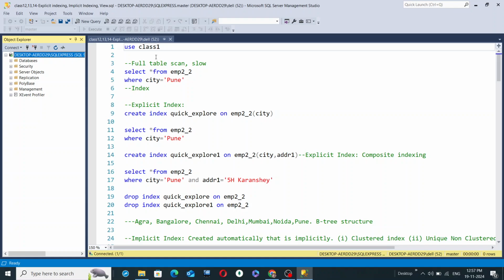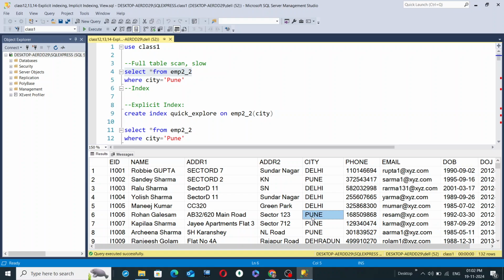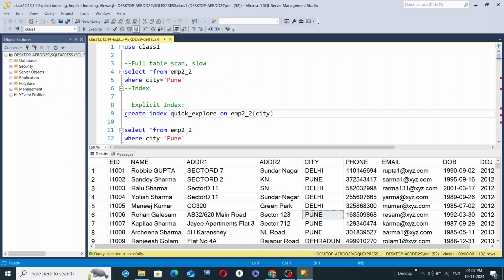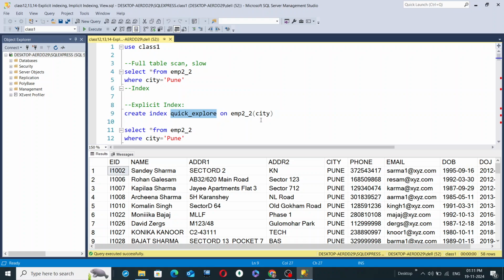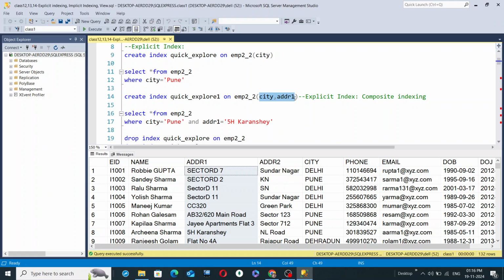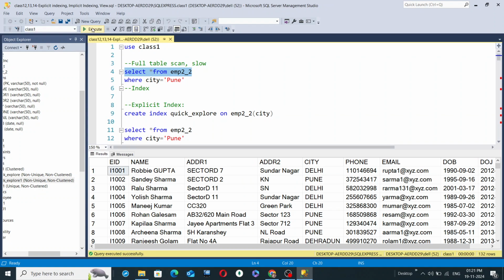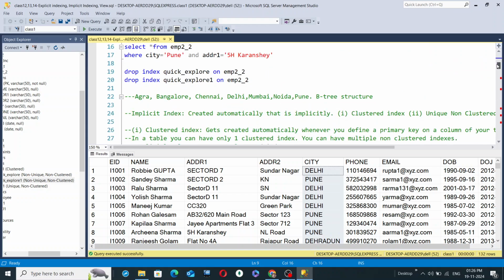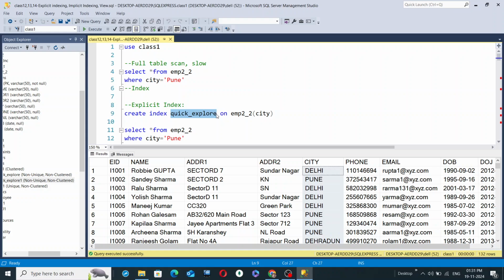SQL For Data Science Class 12: Mastering INDEX Concept: EXPLICIT INDEX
Welcome to Class 12 of our SQL series on the AnalyticNerd Channel! In this session, we’ll dive into essential SQL concepts, focusing on Full Table Scan, Indexing, Explicit Indexing concepts required for query based search operations